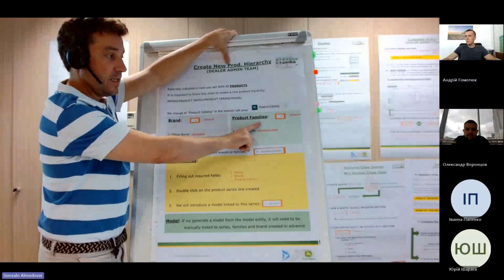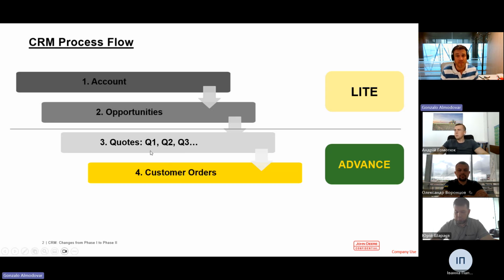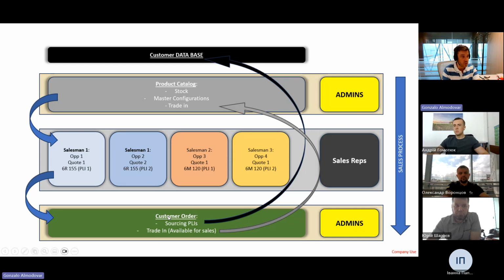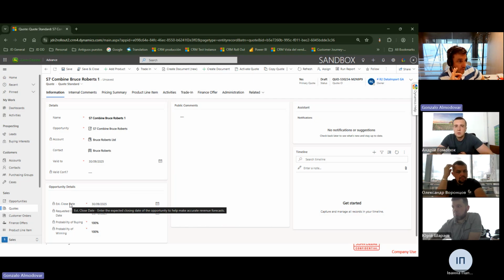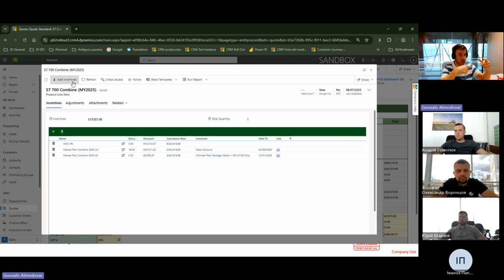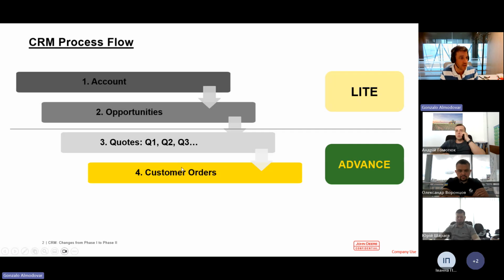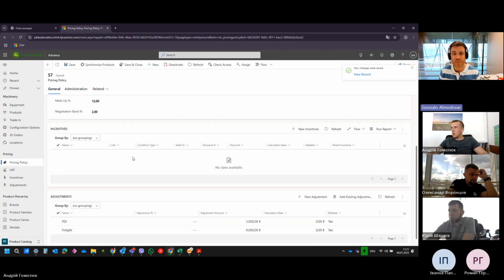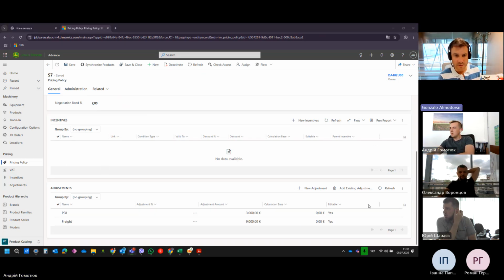CRM Training Phase II 482UB0 Agrosem Module VI Lite to Advance Quoting PART I Meeting Recording